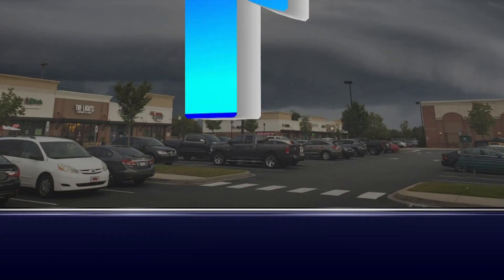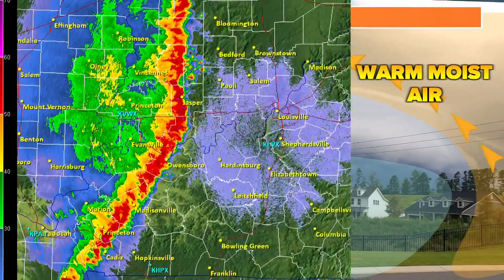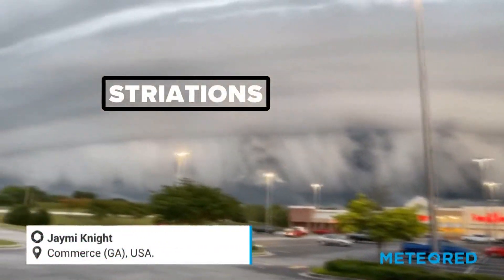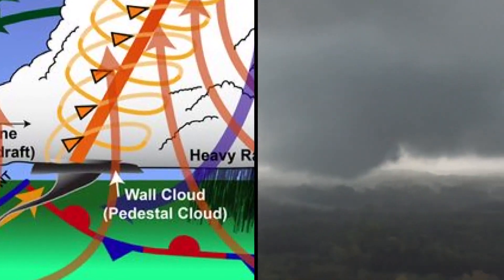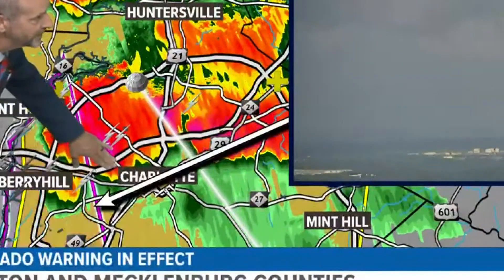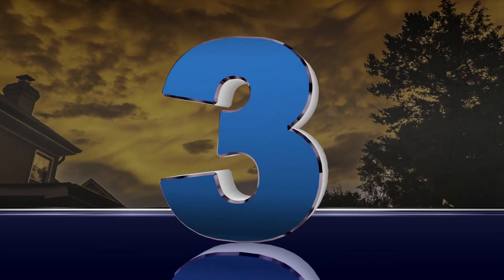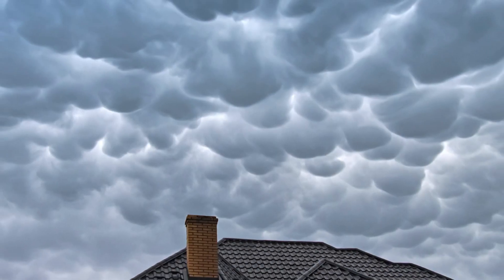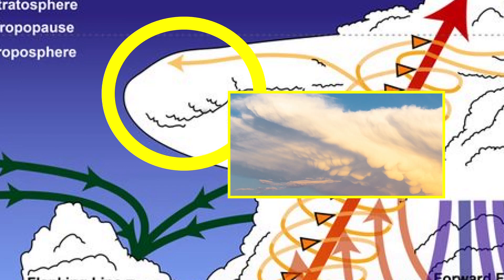Everyone should know to look out for these clouds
When it comes to severe weather, it is helpful to know what to look out for when the skies turn dark. The more we know when it comes to severe weather, the safer we will be.

Here are 3 clouds you need to know about to help you be more weather aware.

Shelf Cloud:
The shelf cloud is an impressive ominous thing to see. The cloud physically is the shelf on the leading edge of a line of storms. These are most common during the Summer months. This is where the outflow and the downdraft of a storm. Winds will increase as a shelf cloud pushes into your neighborhood now followed by rain.

Wall Cloud:
The wall cloud is your best identifier that a tornado is possible. This cloud is a compact, lowering of the cloud, where the updraft and inflow of a storm are located. There is a lot of movement here and when they are rotating wall clouds, funnel clouds and tornadoes can descend from them.

Mammatus Cloud:
The mammatus cloud is a sign that a strong storm is very close. They look like little pouches hanging down from the cloud. Usually found in the anvil of severe thunderstorms. These clouds aren't threatening but for these to be produced, there is a lot of instability present.